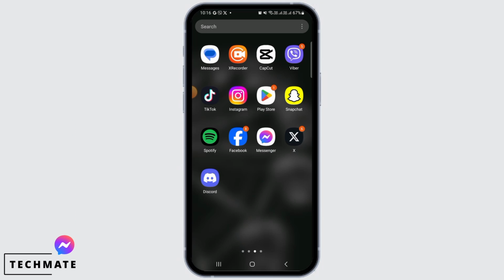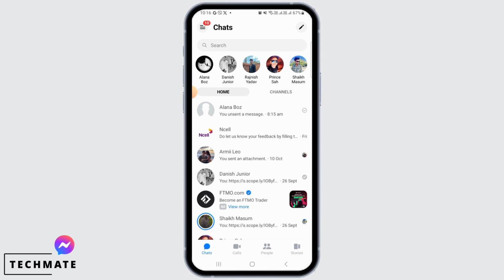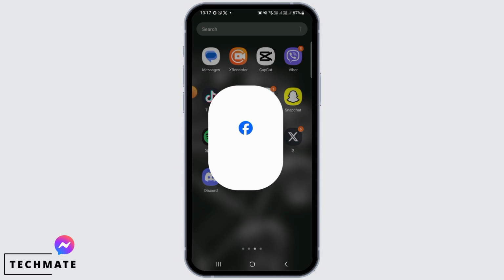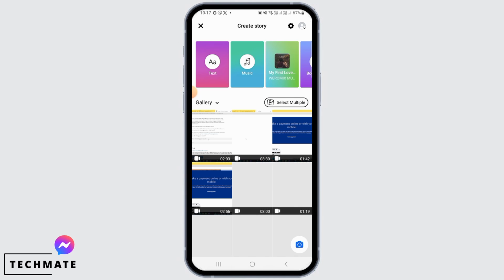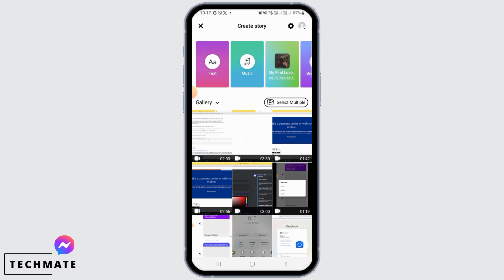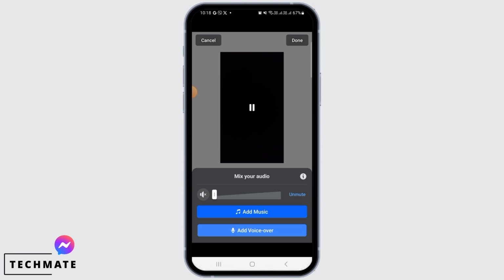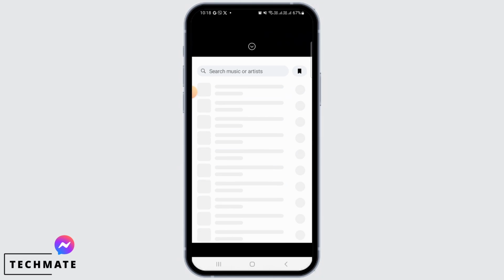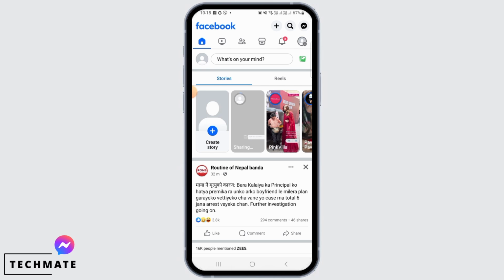How to Add Music to Messenger Story from Android Phone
Want to enhance your Messenger story with some catchy tunes from your Android phone? You're in the right place! In this quick and easy guide, we'll show you how to add music to your Messenger story, making your moments more memorable and fun.

⏰ 00:00 Introduction:
We'll introduce you to the concept of adding music to your Messenger story and explain why it can be a great way to express yourself and engage with your friends.

⏰ 00:20 The Step-by-Step Tutorial:
In just 20 seconds, we'll provide you with clear instructions on how to add music to your Messenger story from your Android phone. We'll walk you through the process step by step, ensuring you create the perfect soundtrack for your story.

With this quick guide, you'll be able to add music to your Messenger stories and make your posts stand out.